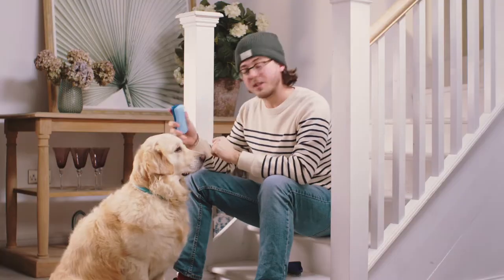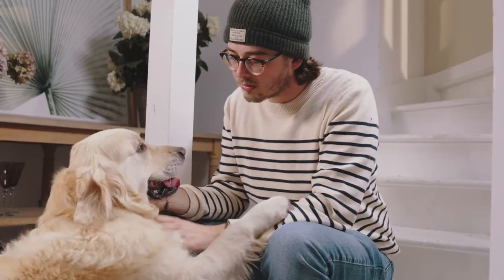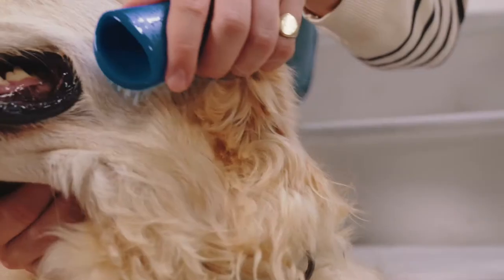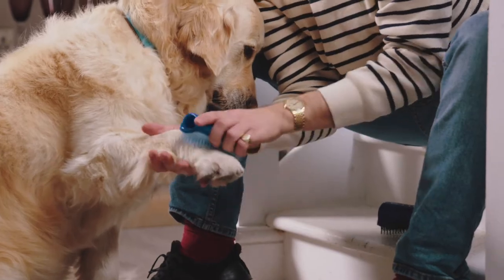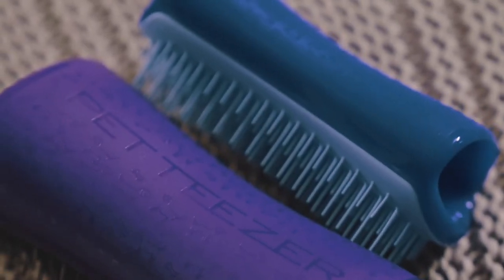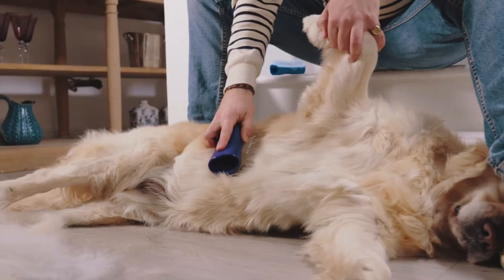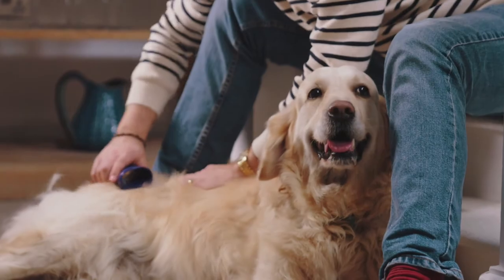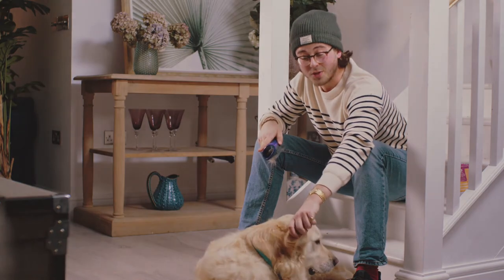Golden retriver using Pet Teezer De-Shedding brush